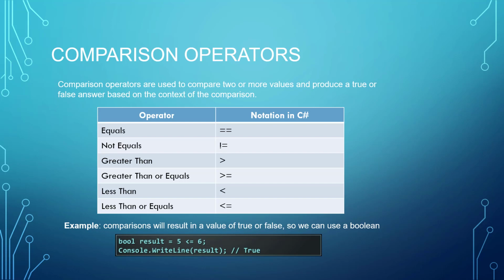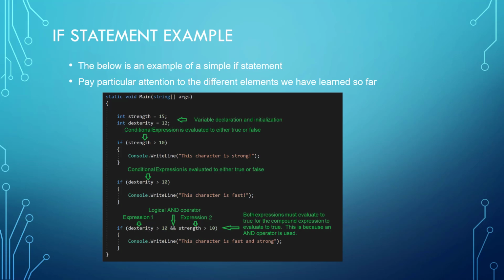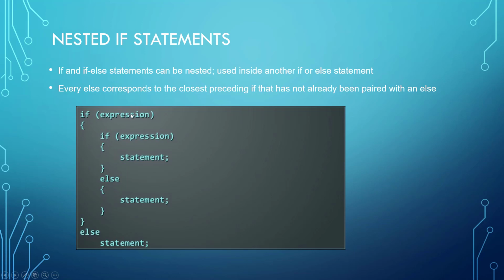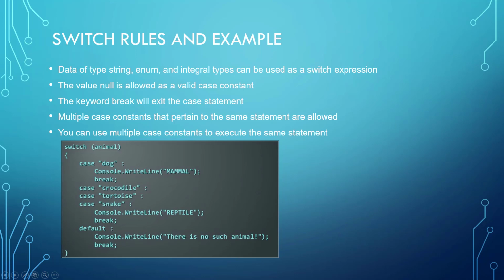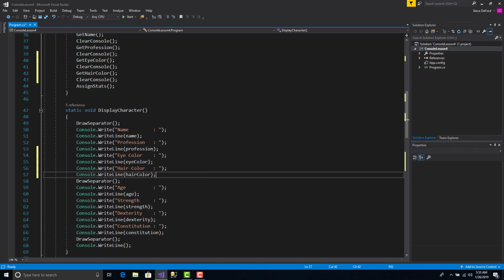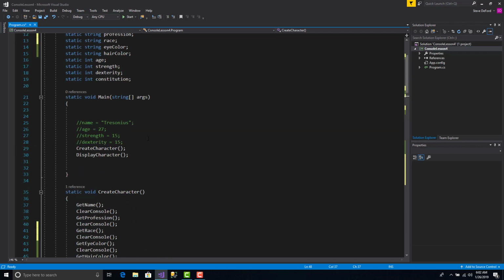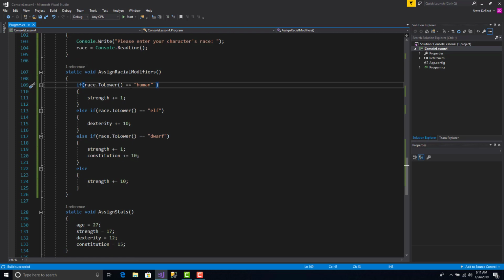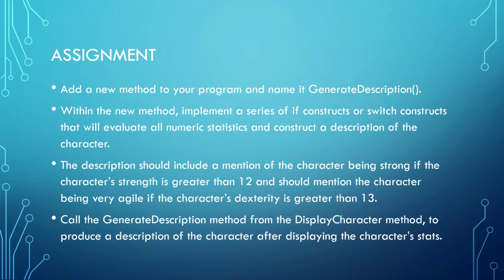Lesson 6: Conditional Statements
In this lesson the focus is on conditional statements such as the IF block, IF-ELSE block, Nested IF statements, and the Switch statement.